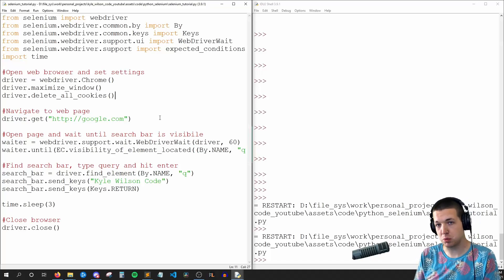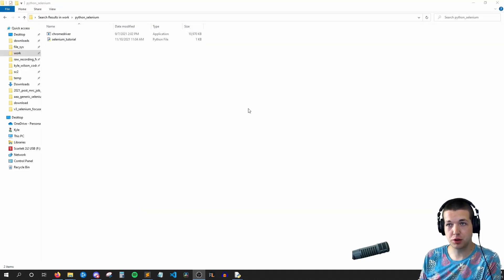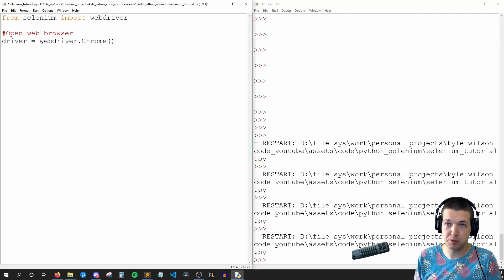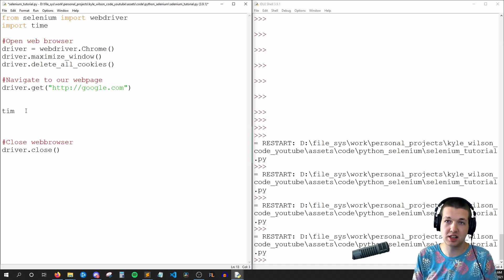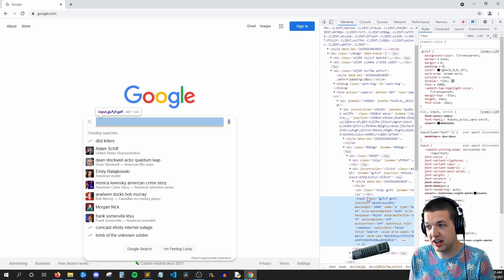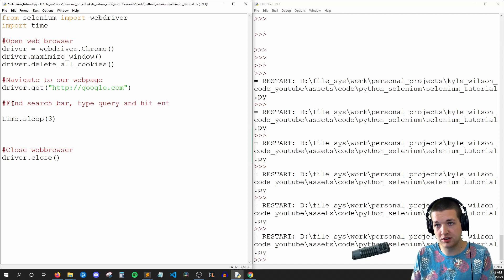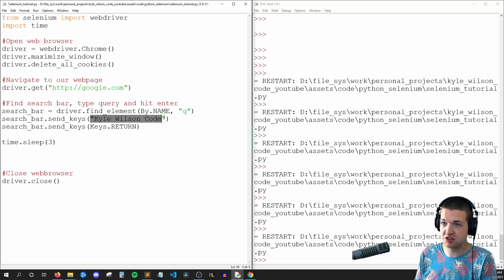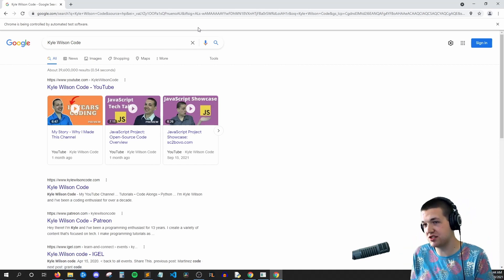[Python] Selenium Basics in 8 Minutes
Selenium is a great tool for interacting with web browsers and it easily interfaces with Python, Java and C#.
In this easy tutorial, I'll quickly teach you everything you need to know to get started with selenium. This beginner-friendly video covers: setting up the Selenium environment, downloading webdrivers, opening web browsers and interacting with the web elements of websites.